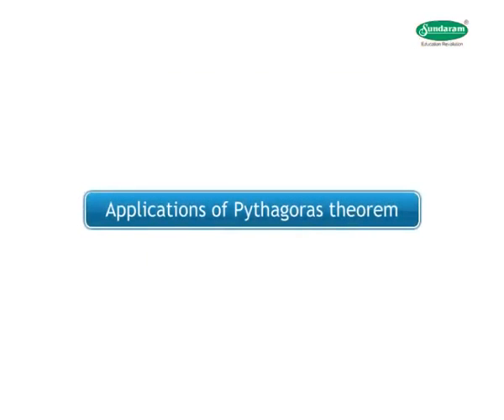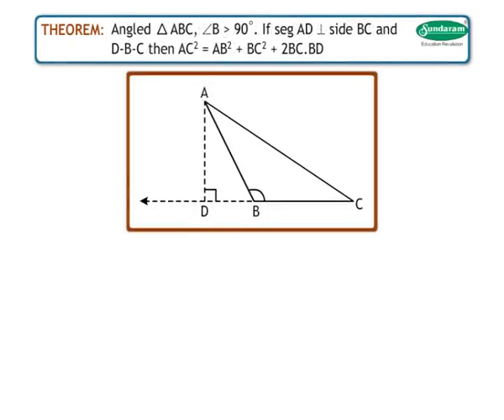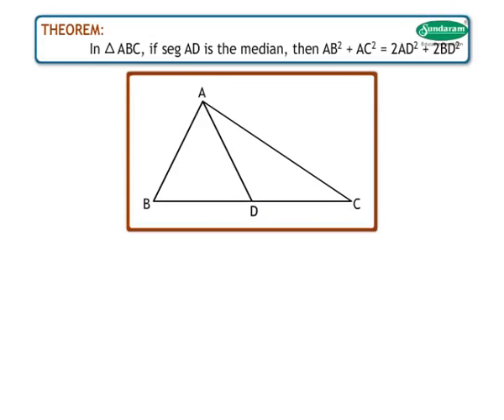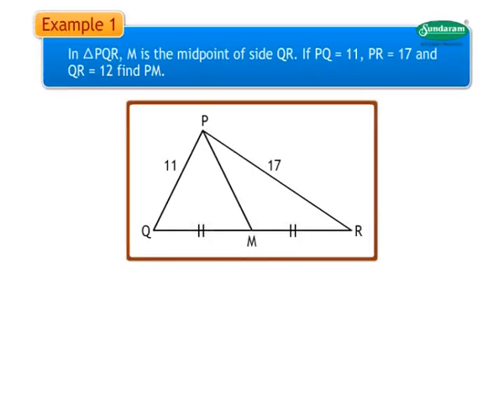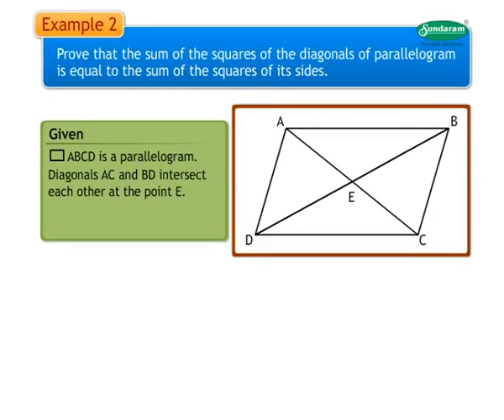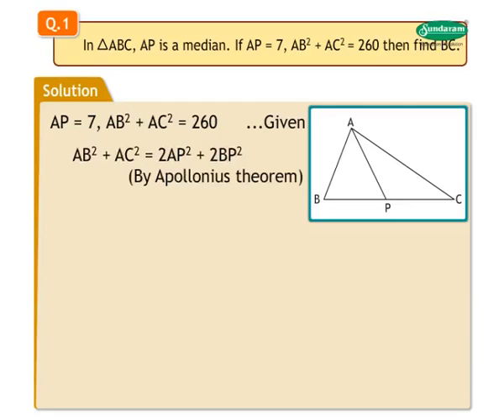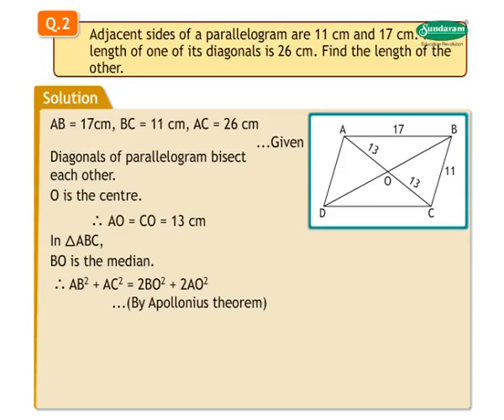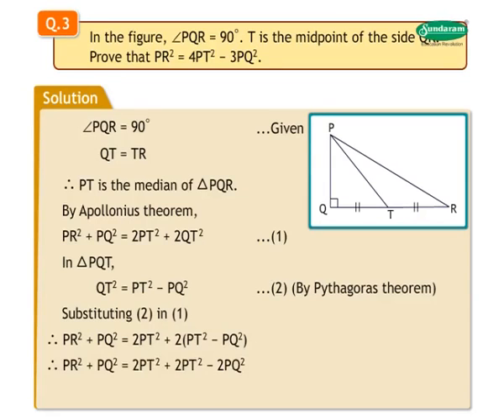Application of Pythagoras theorem : SundaramEclass Geometry concepts (9-10 grade)